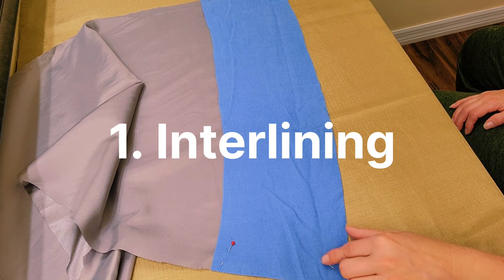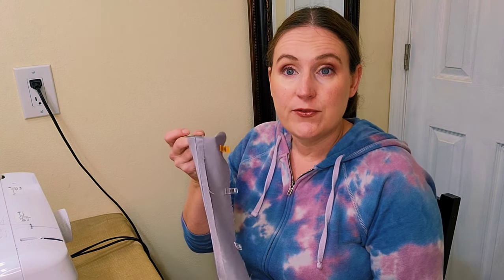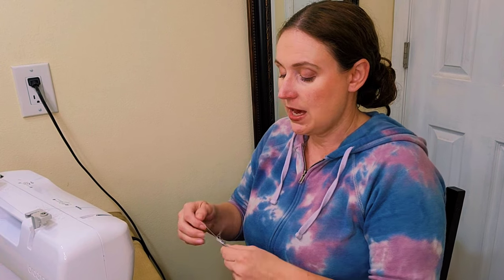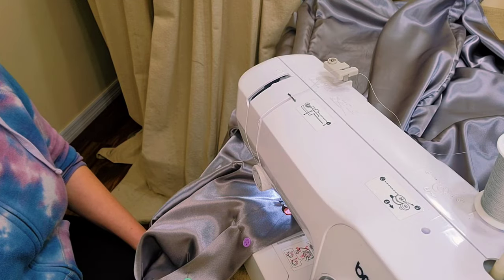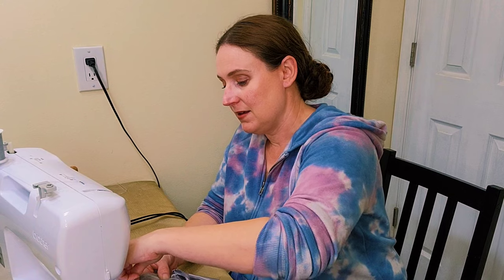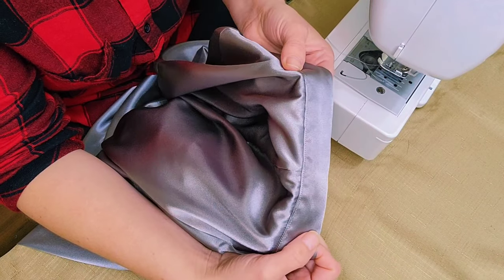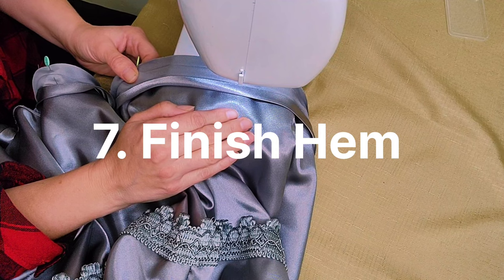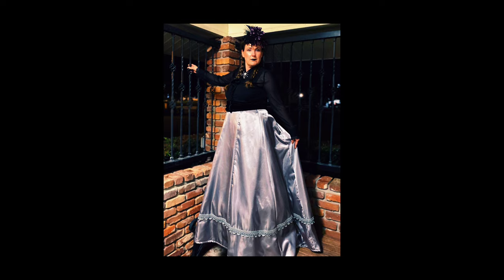Sew a Spooky Skirt for Movie Night!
Bringing (most) of my finished costume out on the town for an Addams Family movie night in the park with my sister!